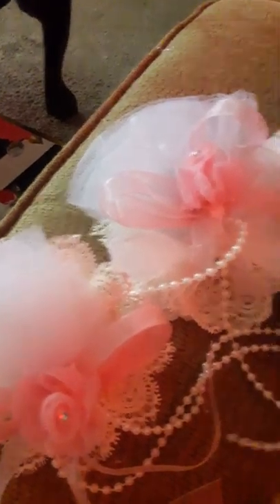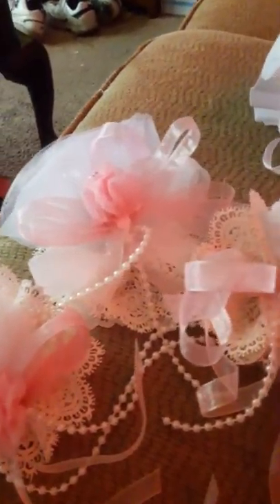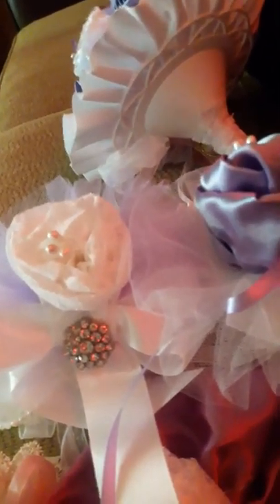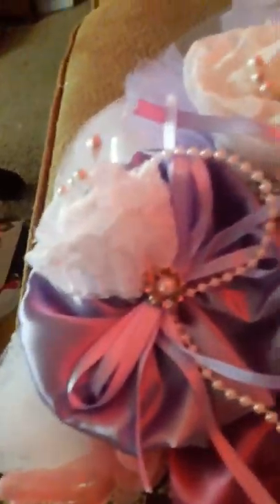Process video of corsages and wedding bouquet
I explain what I have made.